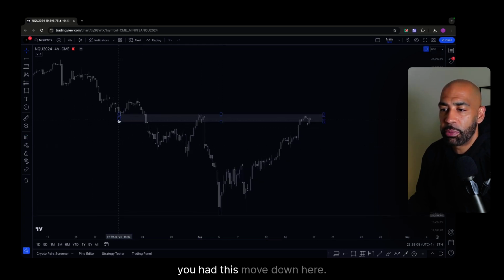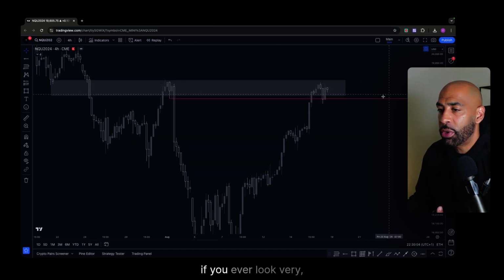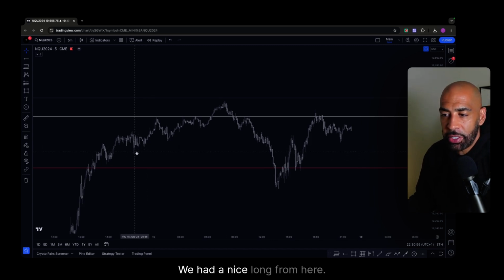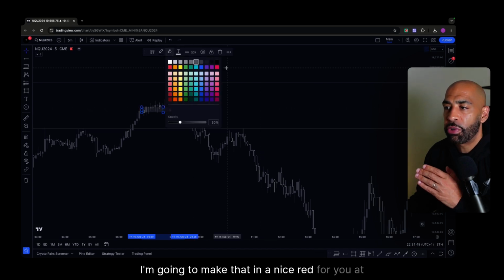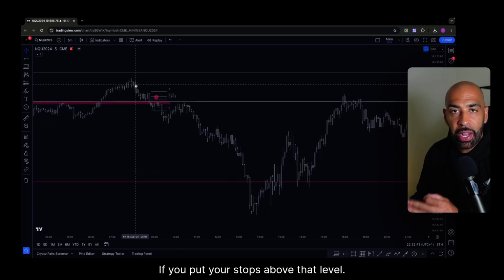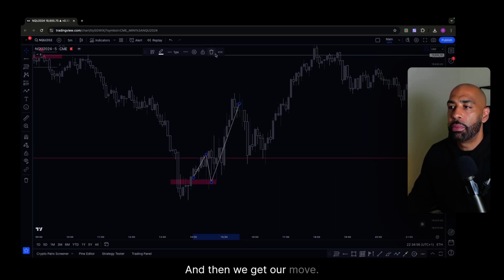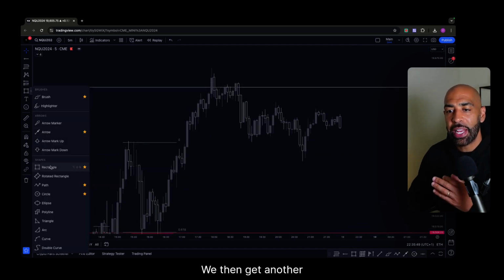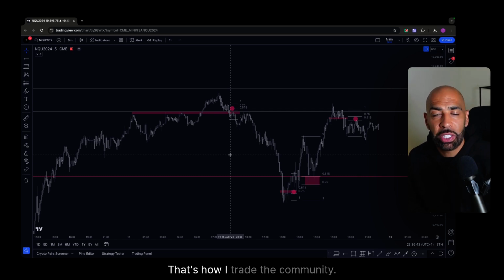You need this top down trading strategy....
millionaire trader
Traders guru
millionaire trading mindset
millionaire affirmations
Trading Fastlane
millionaire  traders lifestyle
millionaire motivation
how to become a millionaire
how to become a trading millionaire
how to become a trading millionaire in Dubai
how to become a trader in 90 days
how to become a trader step by step

 @Tentrading Markets